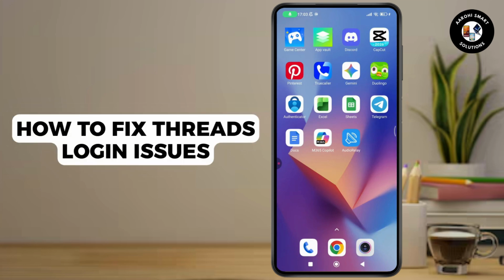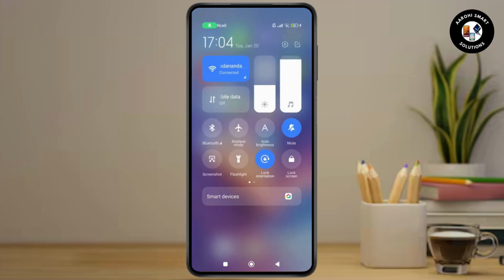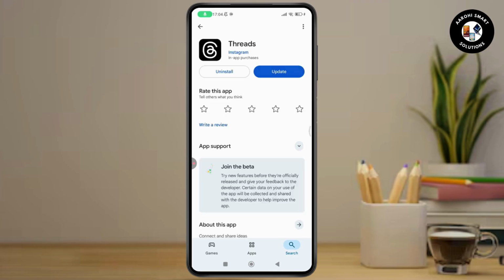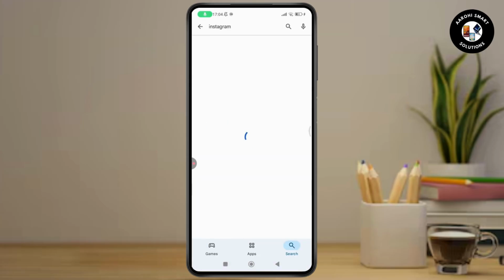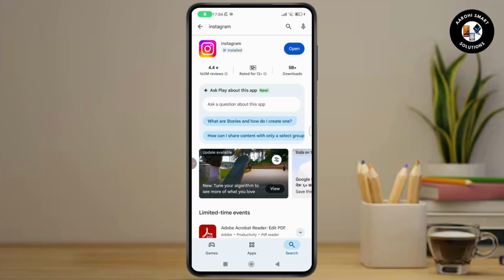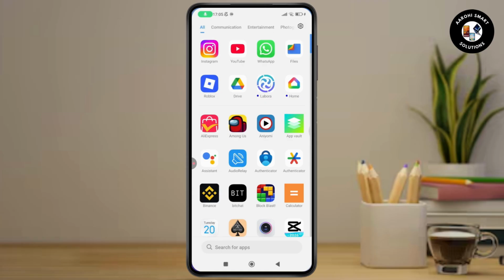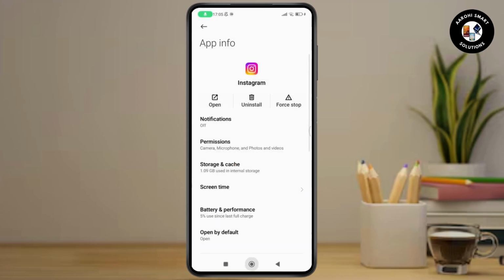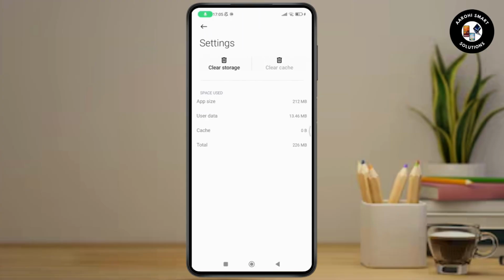How To Fix Threads Login Issues (2026)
How To Fix Threads Login Issues

How to fix threads login issue by checking internet, updating threads and Instagram, clearing cache, and restarting your device. This is important because threads is linked to Instagram, and login problems often happen when the connection is weak, the app is outdated, or cached data becomes corrupted. After you fix threads login issues, you can log in normally, reconnect your account, and use threads without repeated errors. Start by switching between Wi-Fi and mobile data, then update threads from the play store or app store and update Instagram as well. Close threads completely and relaunch it. If the issue continues, log out of Instagram and threads, clear cache for Instagram and clear cache for threads from app info and storage and cache, then restart your device and try to login again.

00:00 Introduction
00:10 fix threads login issue

threads app, threads instagram login problem, how to fix login problem on threads instagram, instagram threads app, threads app login problem